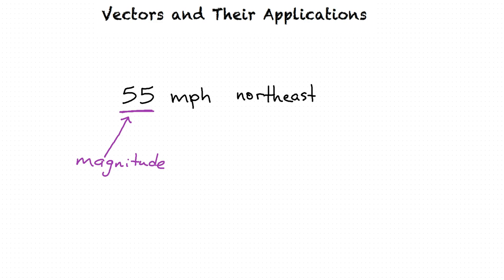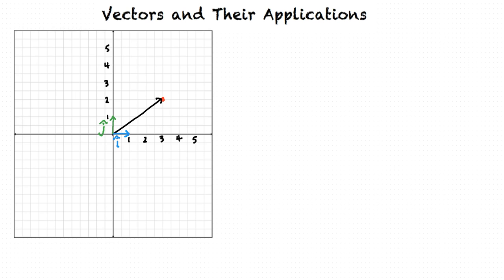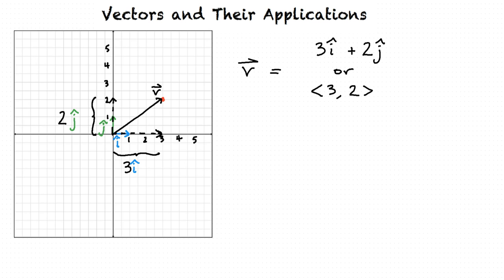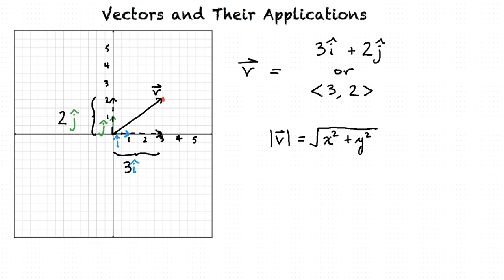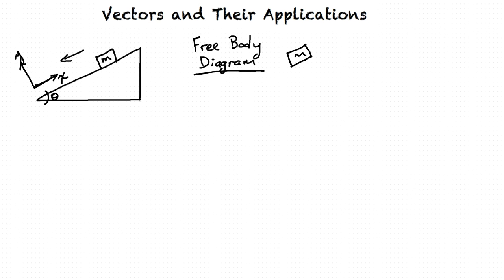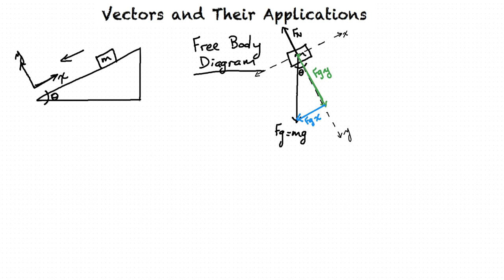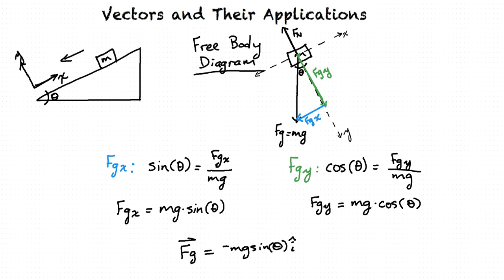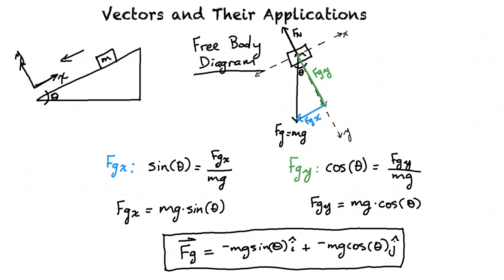Vectors and Their Applications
This is a video covering the topic: Vectors and Their Applications for Arizona State University's, UASP tutoring center.

This topic can be found in ASU courses: PHY 121